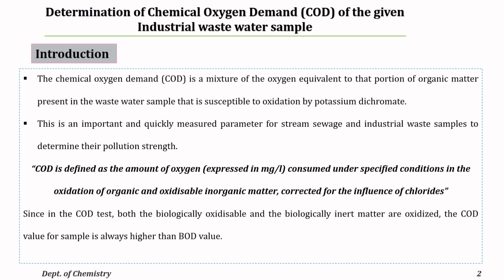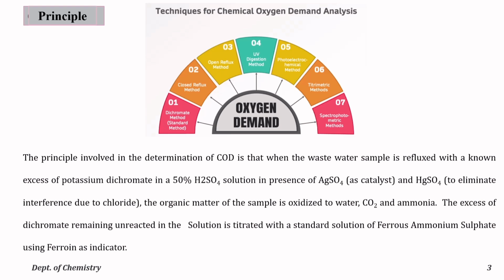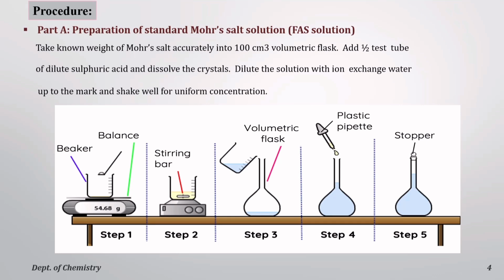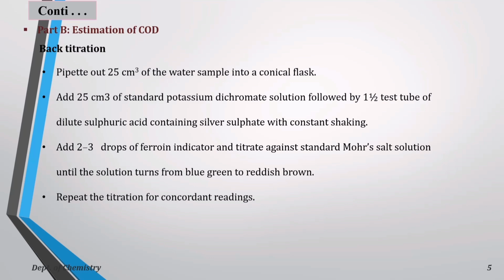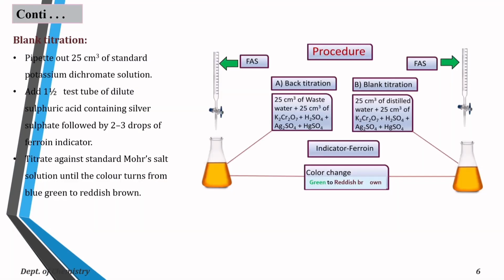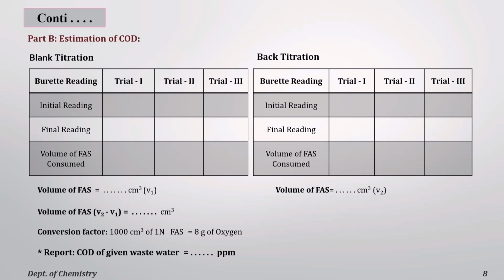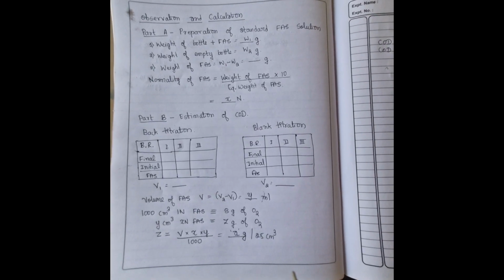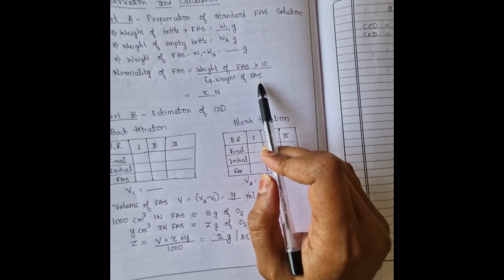Engineering Chemistry Lab COD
Estimation of COD of waste water sample